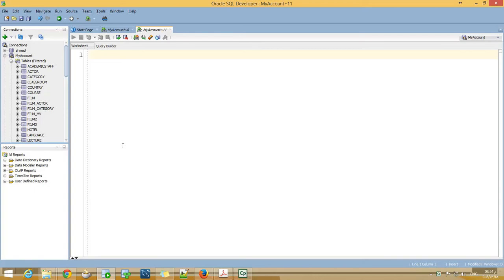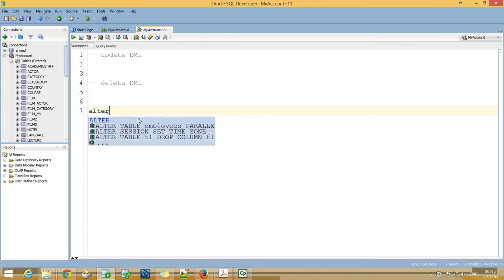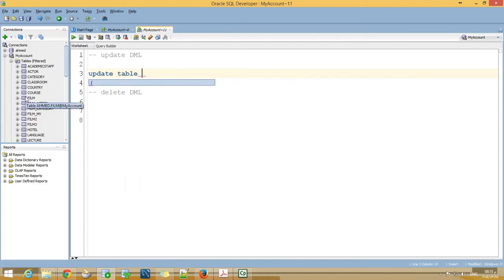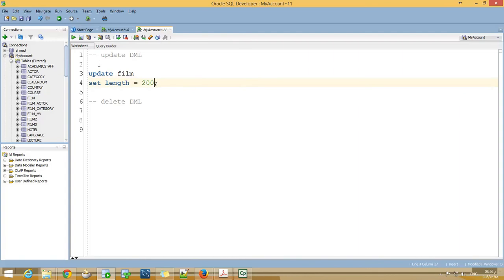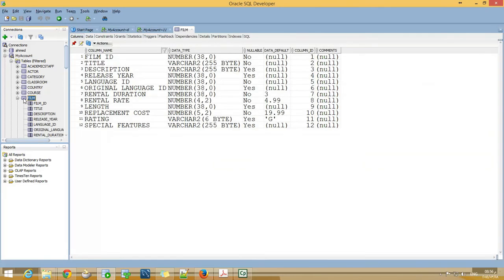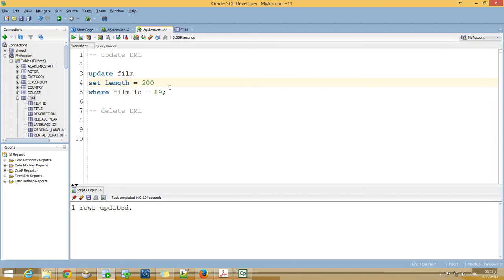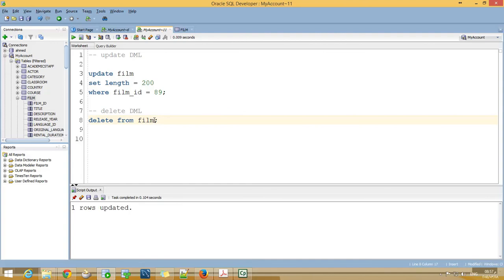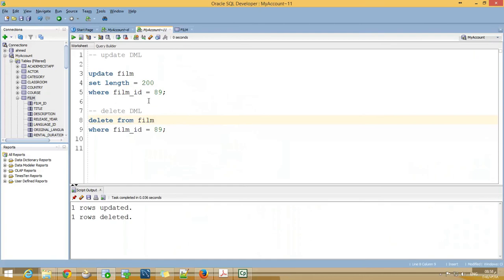Databases - SQL - 11 Lab 5 Update and Delete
ITDR2106 Introduction to Databases
SQL
By Dr. Ahmed Albarashdi
UTAS-SUR